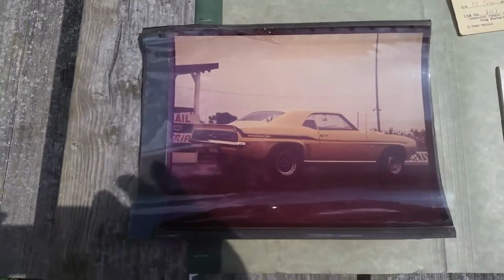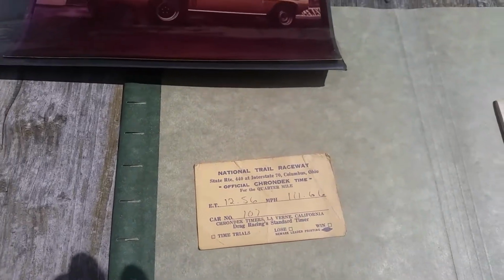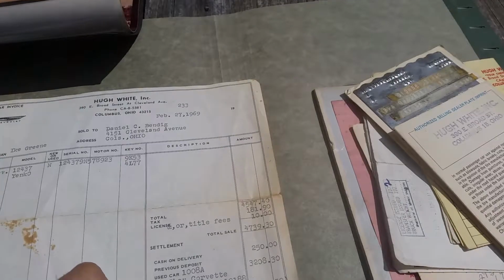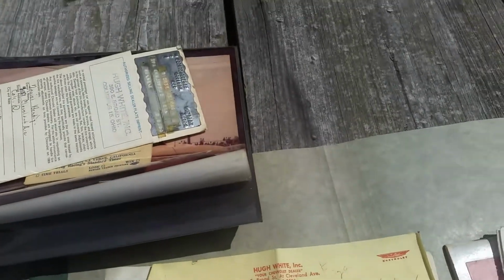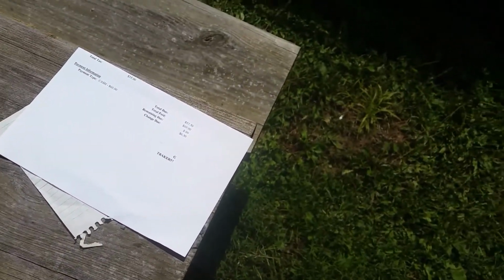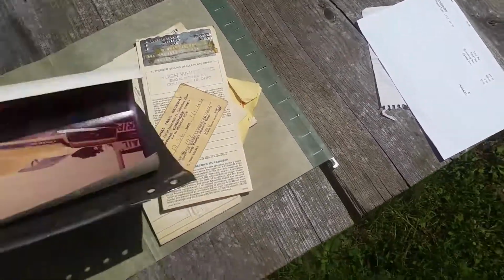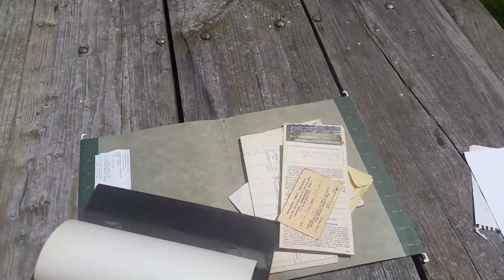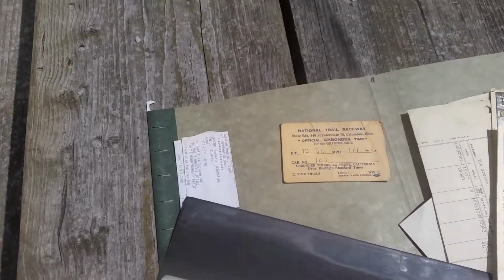Yenko documents copo 9561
12347N578923 Vin